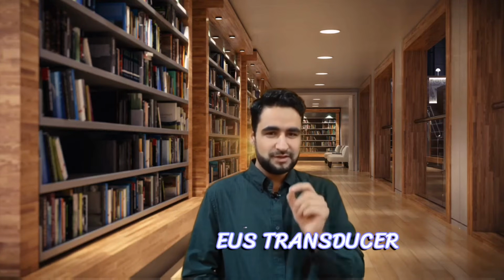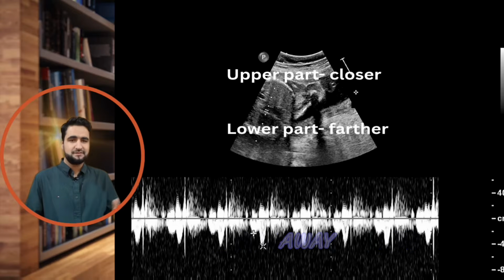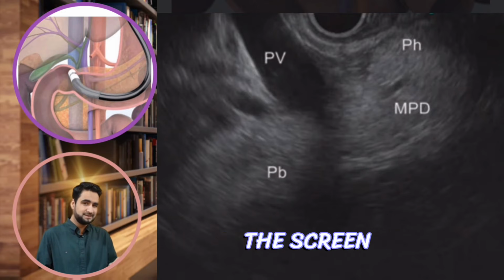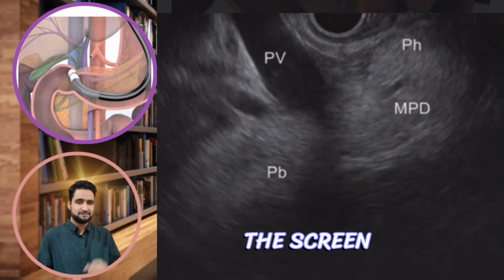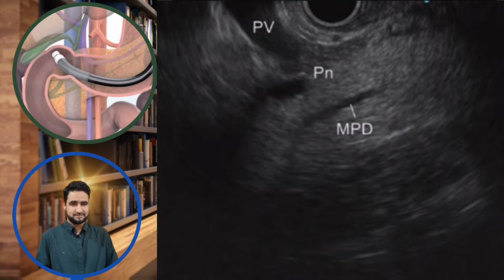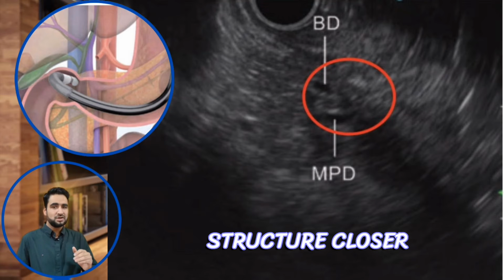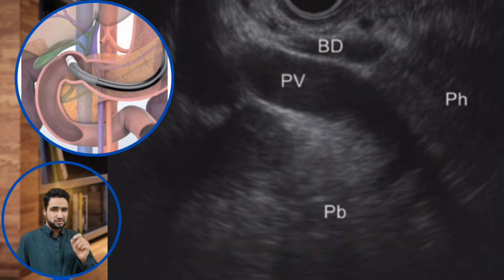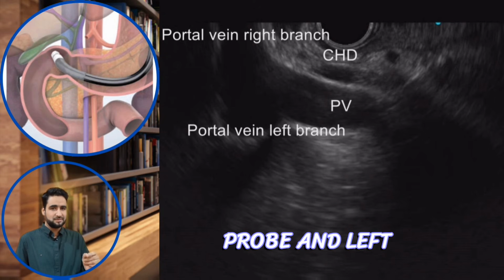Learn Basic EUS - Duodenal Bulb Station